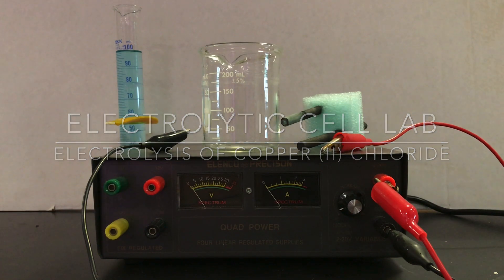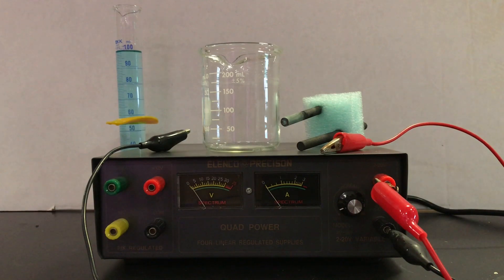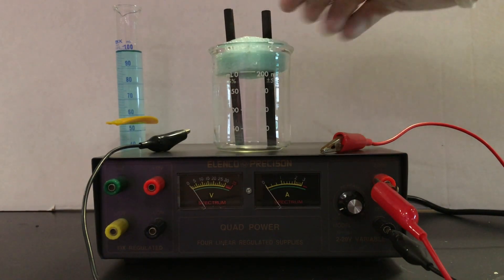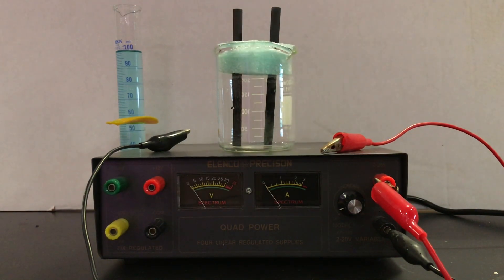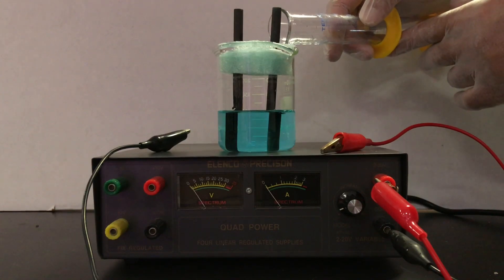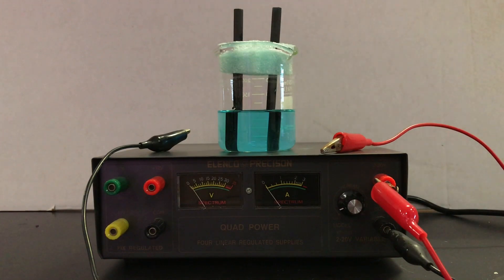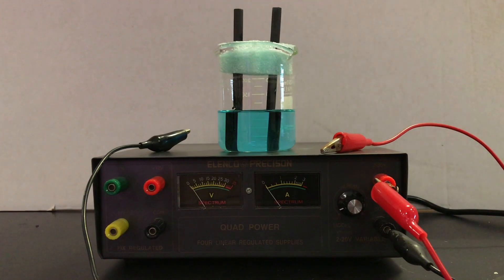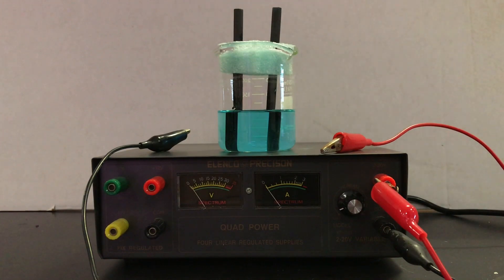Electrolytic Cell Virtual Lab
This a virtual lab of the electrolysis of aqueous copper (II) chloride. Students are to determine the experimental mass of copper deposited at the cathode and perform a percent error calculation on the theoretical mass of copper.